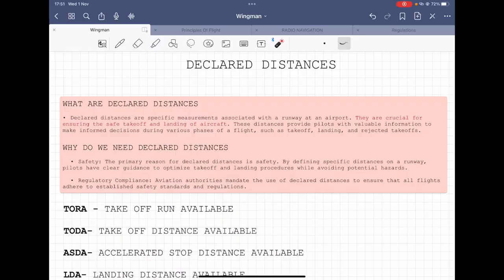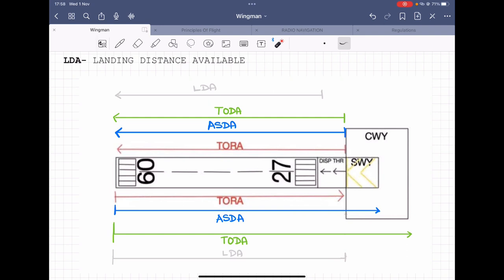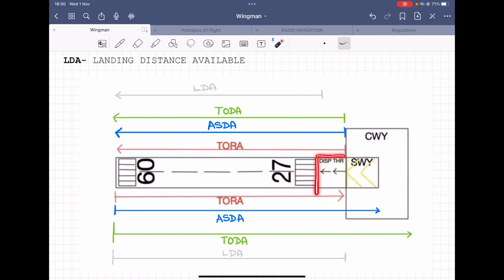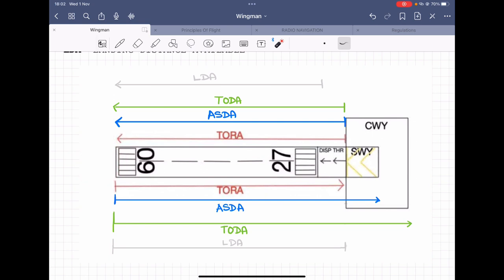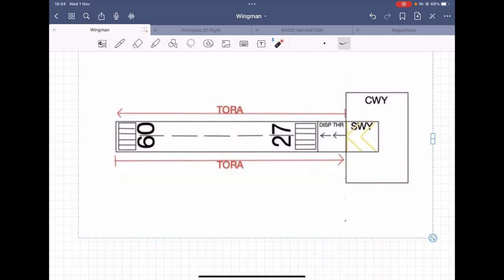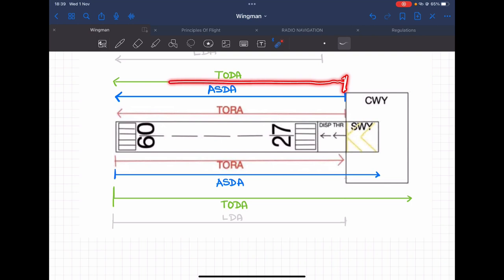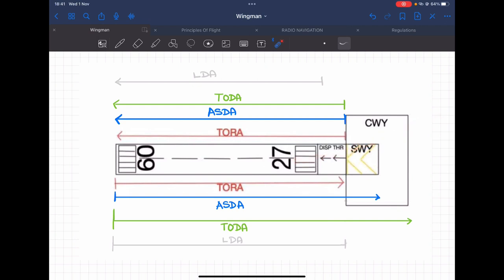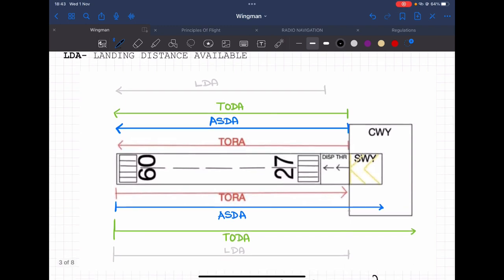Cracking the Code: Declared Distances Explained in easy way |TORA TODA ASDA LDA| DGCA CPL ATPL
Welcome to Wingman – Simplifying DGCA Ground Subjects!

Elevate your aviation education with Wingman, where we unravel the complexities of DGCA ground subjects. From regulations to navigation, Tech General to Radio Telephony we're your compass to conceptual clarity.

Looking to elevate your aviation knowledge and career? You've landed in the right place! Our channel is your go-to resource for educational videos straight from your 'WINGMAN' ground classes.

🛫✈️ Unraveling Airport Runway Secrets: TORA, TODA, ASDA, LDA Explained! ✈️🛬

📺 Welcome to WINGMAN ! In this exciting aviation lesson, we're diving deep into the world of aviation runways, unveiling the mysteries of TORA, TODA, ASDA, and LDA – the crucial distances that pilots must understand for safe takeoffs and landings.

🔍 Have you ever wondered why there are different numbers on airport runways? Why does a runway seem to change its length? We've got all the answers right here. These distances are essential for every pilot to master, and we'll break it down for you step by step.

🛣️ Discover the significance of Stopway, Clearway, and Displaced Threshold, and how they affect the available distances for takeoff and landing. It's like unlocking the hidden code of aviation!

Takeoff and landing at an airport can be an intricate dance, and with two different runway directions, things get even more interesting. TORA, TODA, ASDA, and LDA can vary from one direction to the other on the same runway. This video is your ultimate guide to understanding these dynamic factors.

👉But that's not all! If you're passionate about aviation and want to take your knowledge to new heights, don't miss out on our "WINGMAN" ground classes. Become a true expert in aviation and let us be your ultimate wingman in your aviation journey. ✨

💡 Get ready to take flight with expert guidance and affordable learning options. Join our 'WINGMAN' classes and unlock your aviation potential.

Join our WINGMAN classes and soar to new heights in the world of aviation. Visit us to get started on your journey today!

Thanks for being a part of the WINGMAN community. Safe travels, and happy learning! 🌍✈️